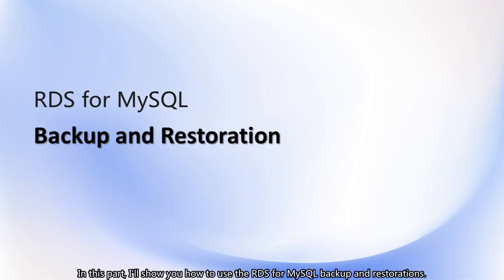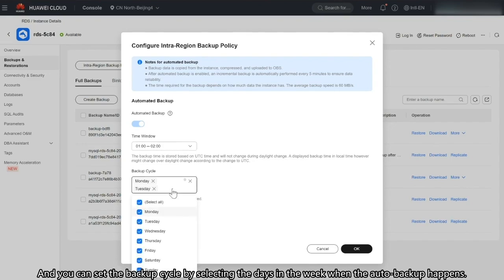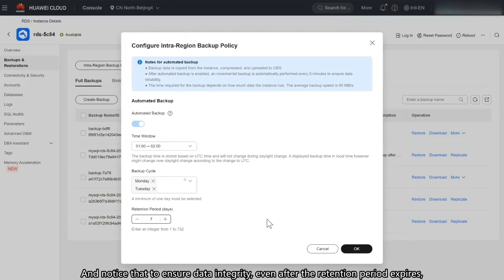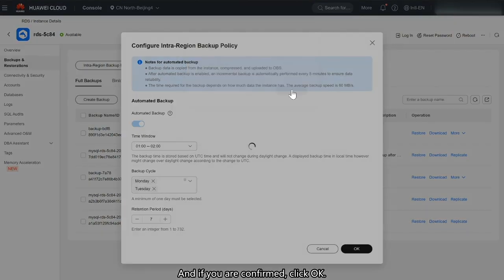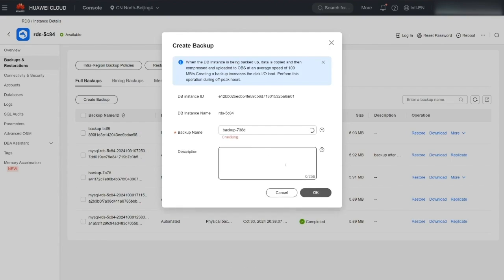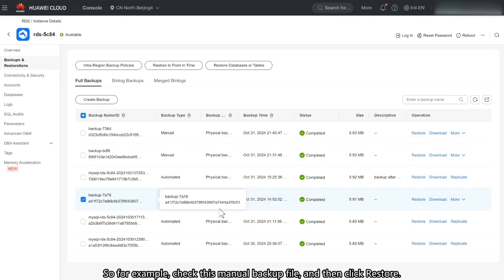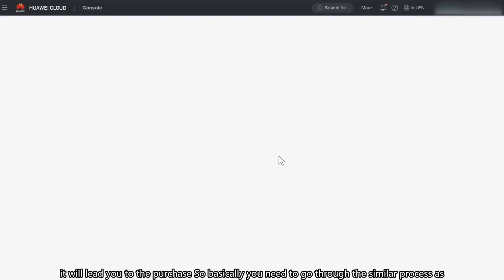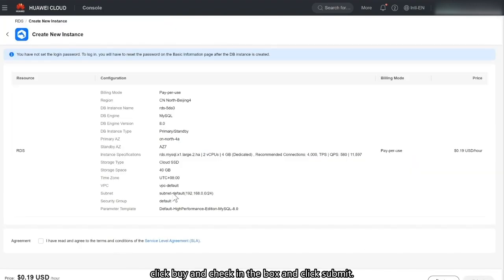RDS for MySQL: Backup and Restoration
In this video, you will study how to make backup and restoration of RDS for MySQL instance. You can config your backup policy, and restore backup data to the original instance, an existing instance, or a new one.